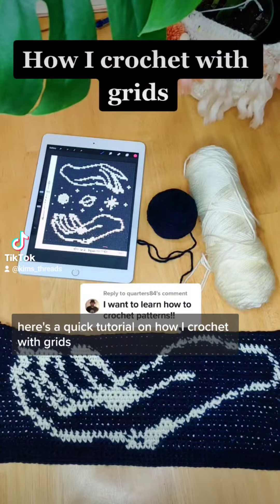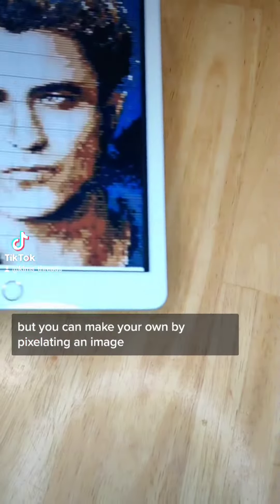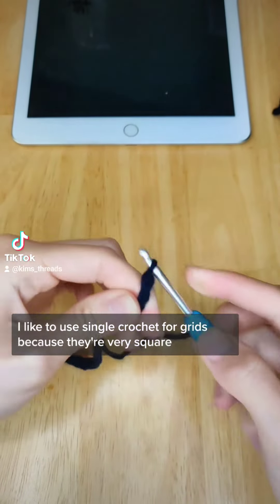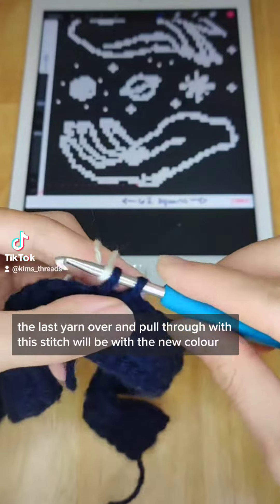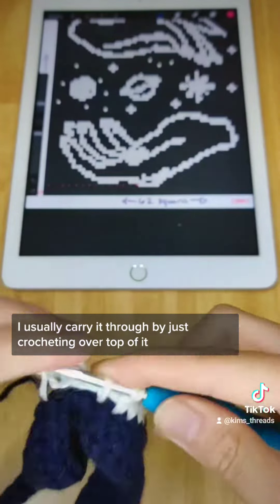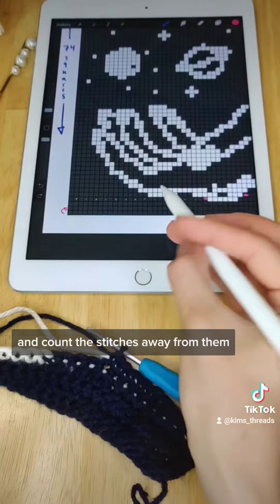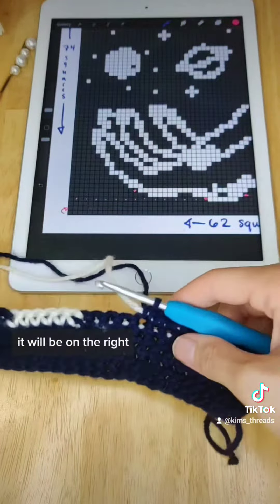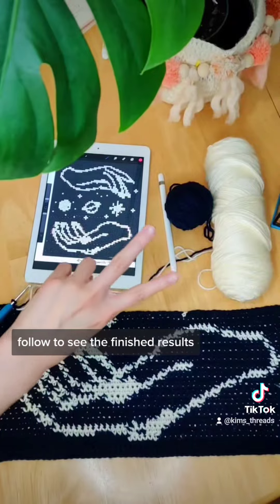How to crochet with GRIDS/GRAPHS & color change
In this video I explain how I use grids when crocheting.
I also show how I color change when switching to another color block of a grid.

There are many methods to do this but this is what works best for me :)

Some people also call this crocheting with a graph or chart

✩ Social Links ✩

My Etsy Shop